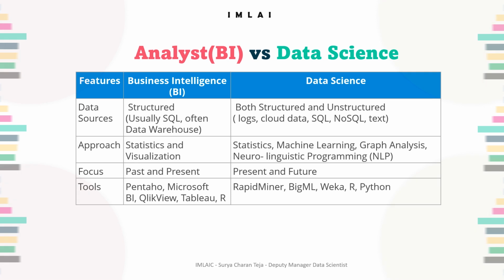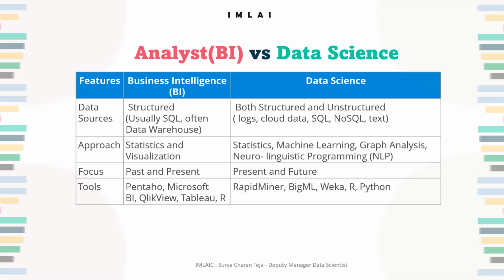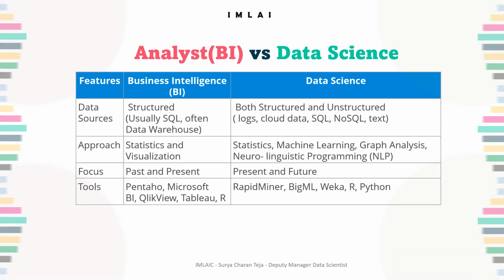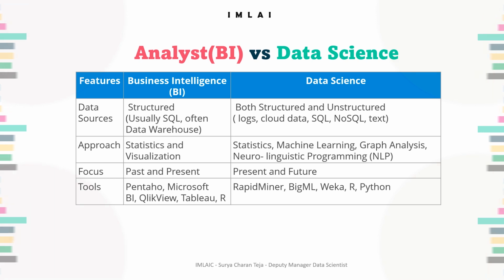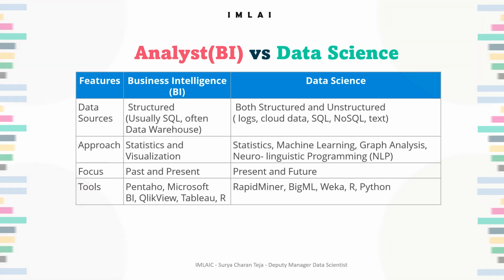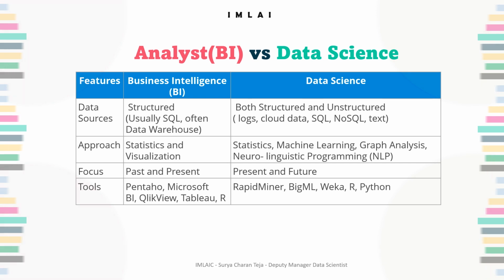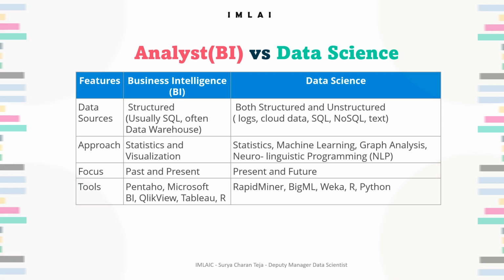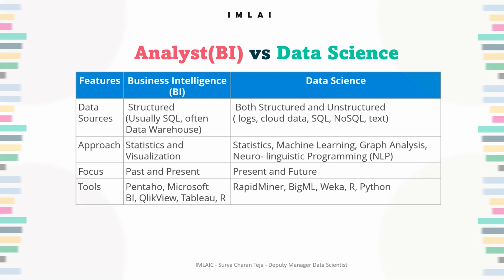4 contrasting features of Analyst and Data Scientist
4 contrasting features of Analyst and Data Scientist